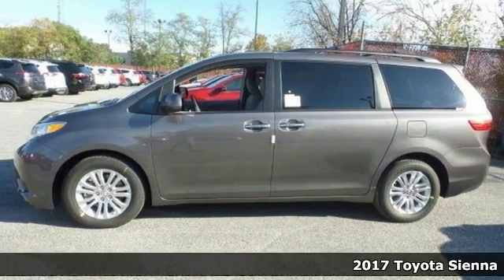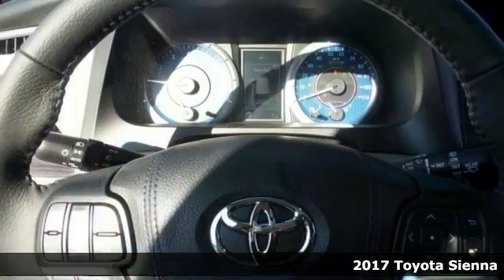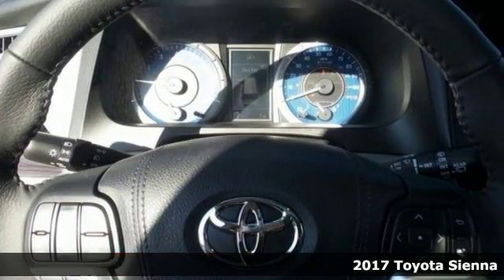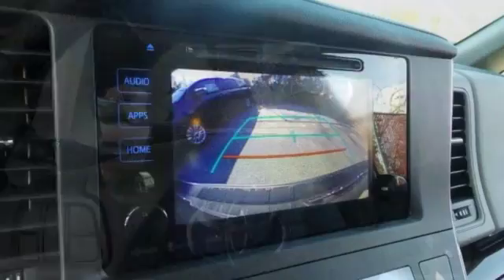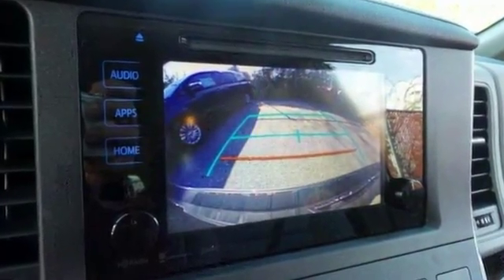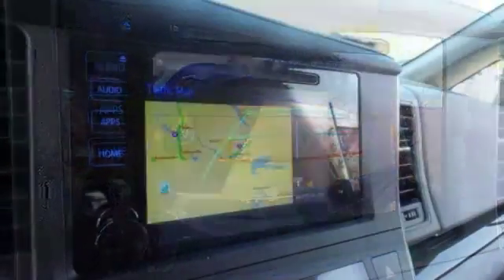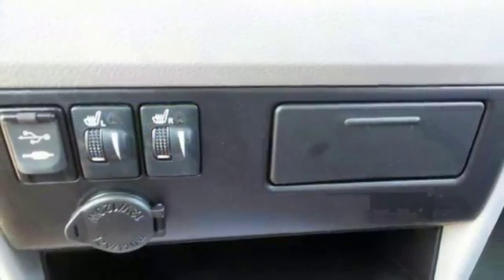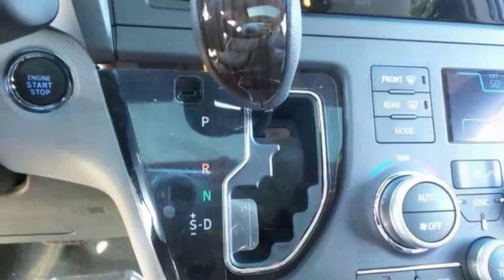2017 Toyota Sienna Baltimore Catonsville, MD 170526O - SOLD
Year: 2017
Make: Toyota
Model: Sienna
Trim: XLE
Engine: 3.5L V6 SMPI DOHC
Transmission: 8-Speed Automatic
Color: Gray
Interior: Ash Seat Material
Stock #: 170526O
VIN: 5TDYZ3DC6HS791268
The Heritage Toyota Catonsville Advantage! ATTENTION!!! TOYOTA CERTIFIED PRE-OWNED! 7 YEAR/ 100,000 MILE POWERTRAIN WARRANTY! 12 MONTH/ 12,000 MILE COMPREHENSIVE WARRANTY! 1 YEAR FREE ROADSIDE ASSISTANCE! ELIGIBLE FOR NEW CAR RATES! 160 POINT INSPECTION! This 2017 Sienna is for Toyota fans who are yearning for a premium, luxury van.

Address:
6324 Baltimore National Pike